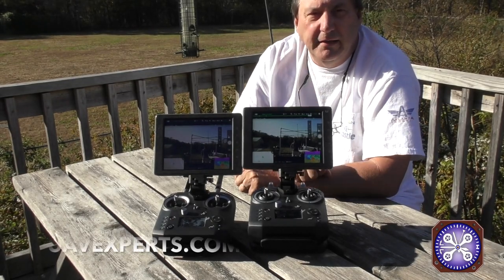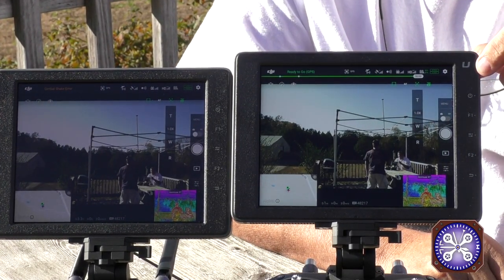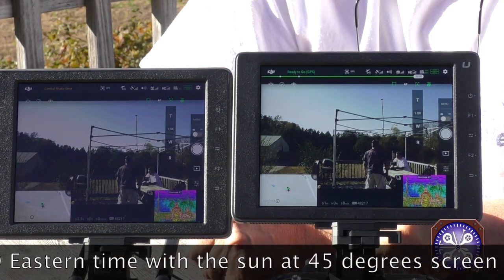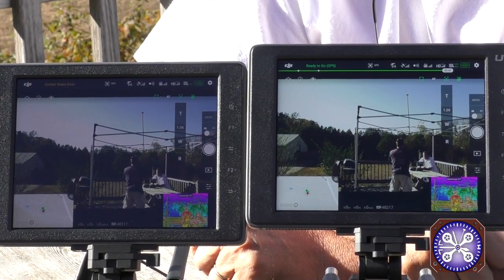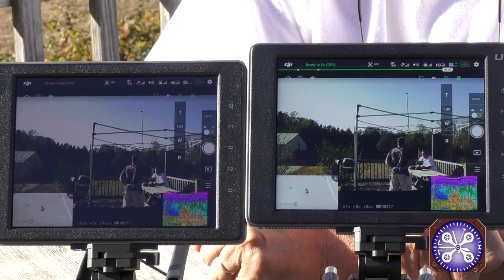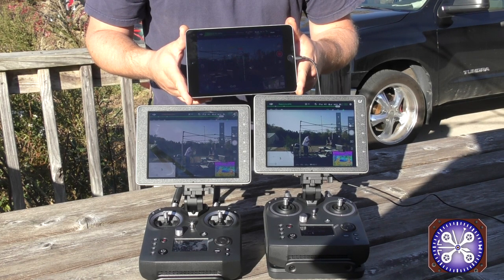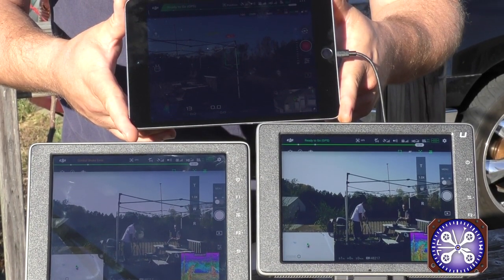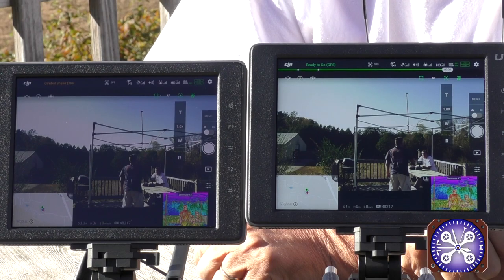Crystal Sky Monitor Comparison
This is a comparison of the two DJI Crystal Sky 7.85 inch monitor / Tablets. Both the normal and the Ultra Brightness models are shown as well as the iPad mini. This was shot in bright sunlight both at a 45 degree angle and direct sun.

The DJI CrystalSky 7.85 inch display monitors feature an ultra-bright screen that is clearly visible in sunlight. Designed from the ground up to work seamlessly with DJI flight systems giving camera operators total control.